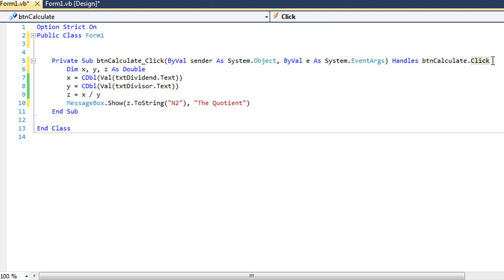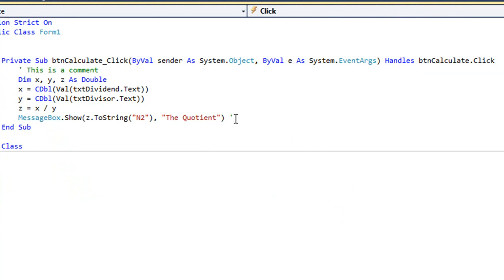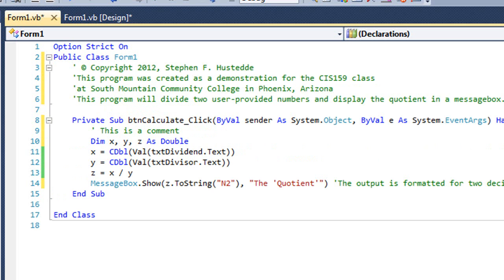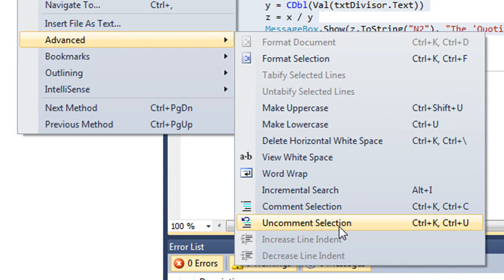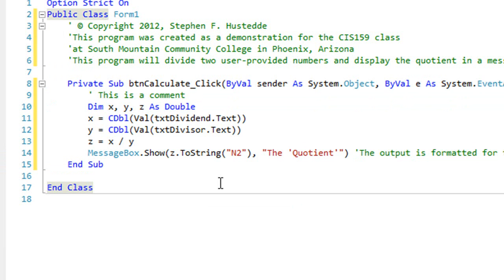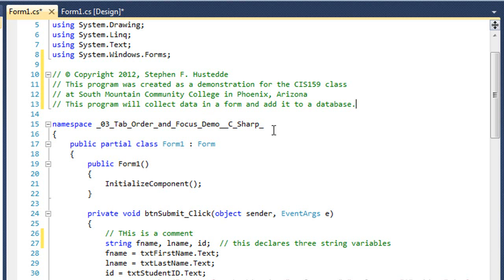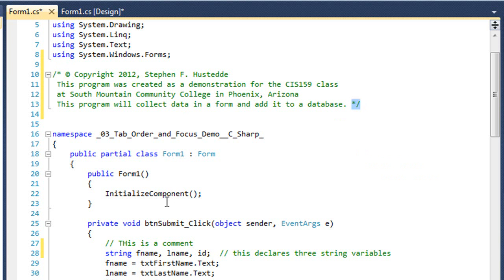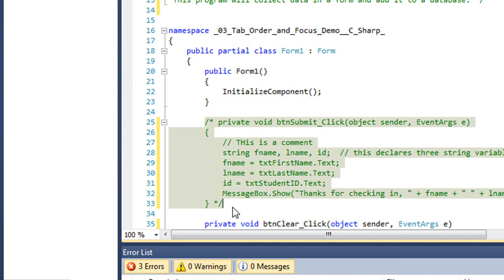03F Adding Comments (VB and C#)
Microsoft Programming Lab-Based Learning class at South Mountain Community College: Unit3  Video 6 -- Adding Comments to Your Code [The value of comments; Adding VB comments; Adding C# comments] Instructor: Stephen F. Hustedde